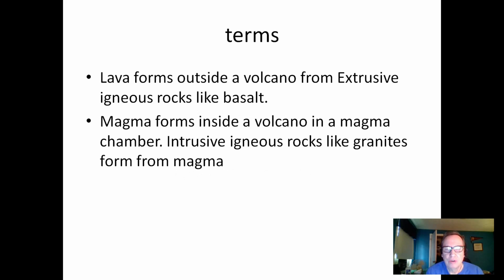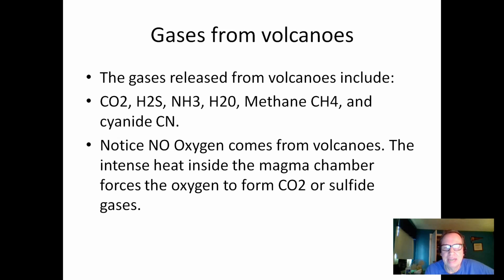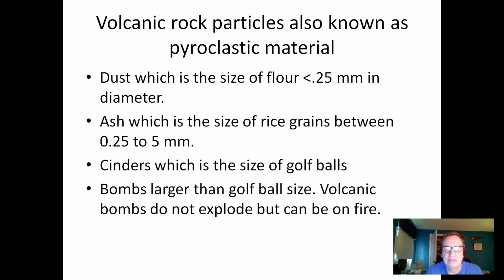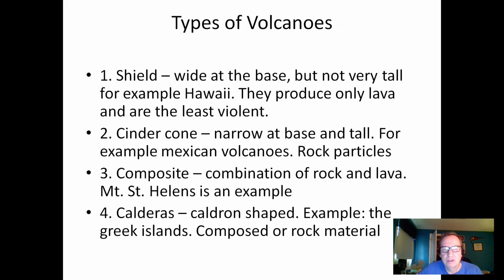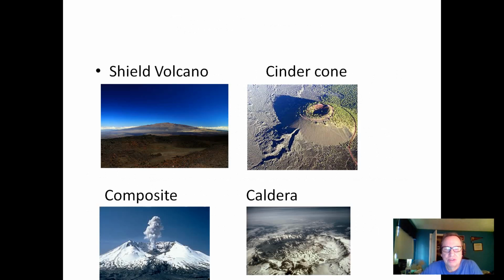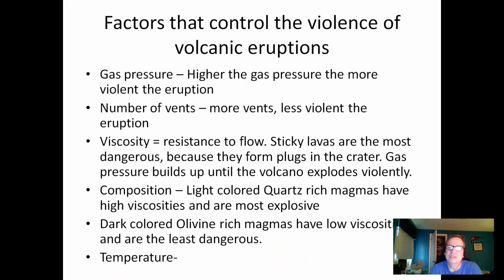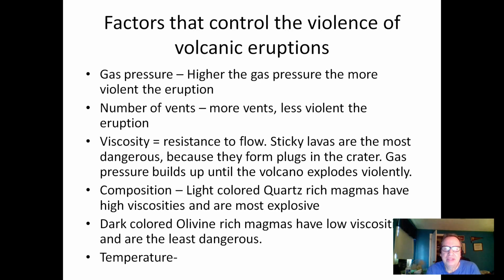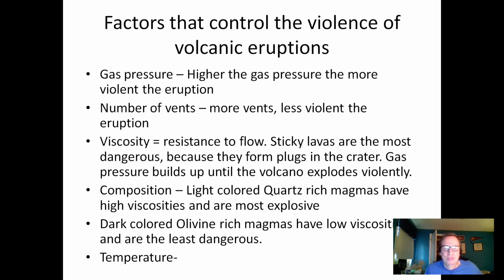volcanoes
Types of volcanoes